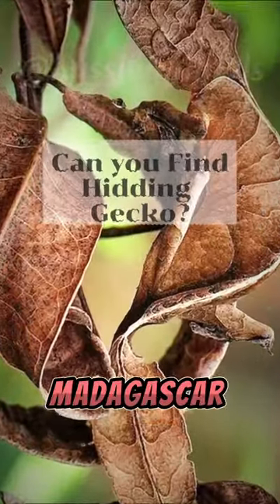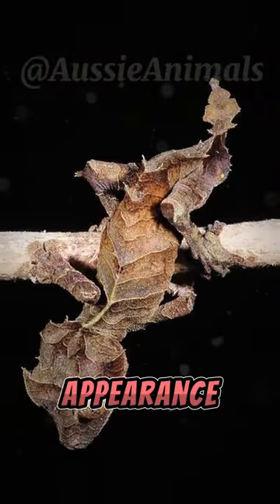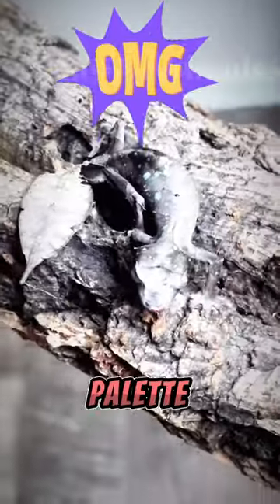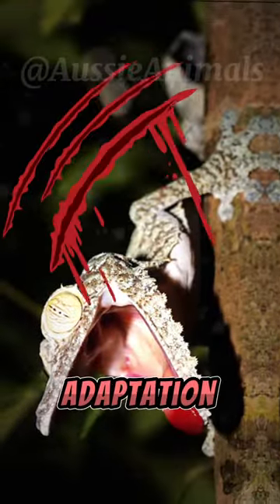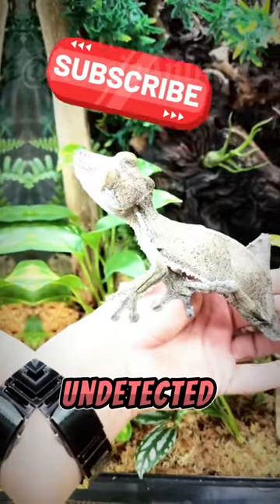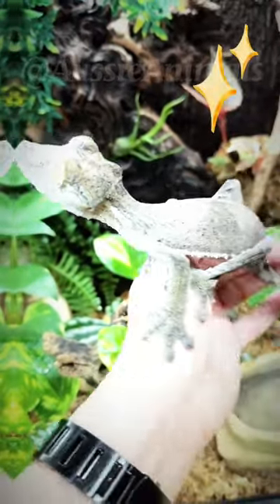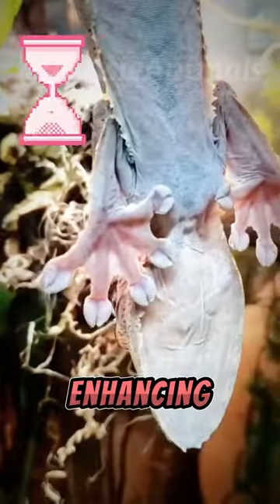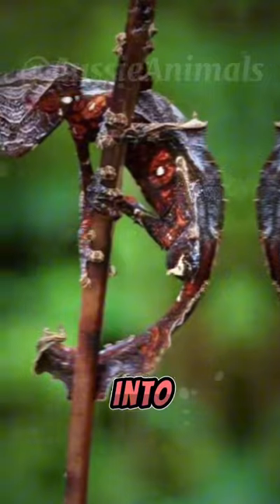🌿 Leaf-Tailed Gecko Master of Camouflage! 🦎🍃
Dive into the mesmerizing world of the Leaf-Tailed Gecko as we uncover its incredible stealth mastery in the lush rainforests of Madagascar! 🌳🇲🇬 This tiny creature has perfected the art of disguise, blending seamlessly with the vibrant foliage around it. 🍂🦗 Join us on this adventure to witness the leaf-tailed gecko's unparalleled camouflage skills and discover how it survives undetected in the heart of the rainforest tapestry. 🎥✨